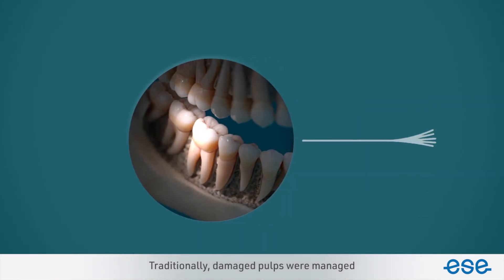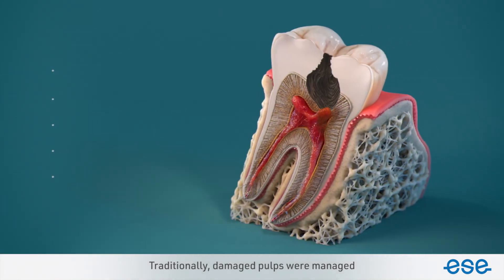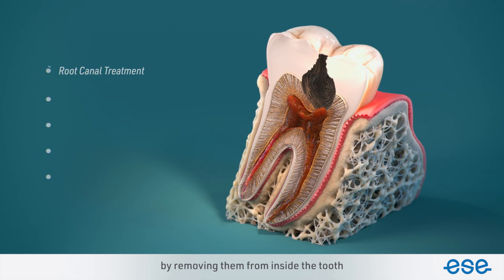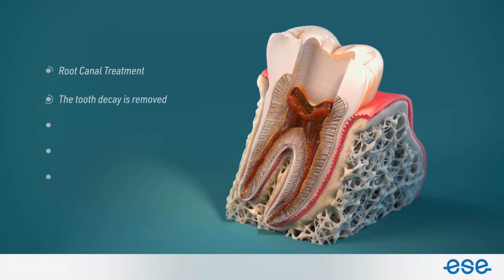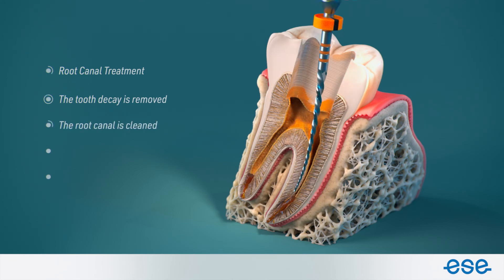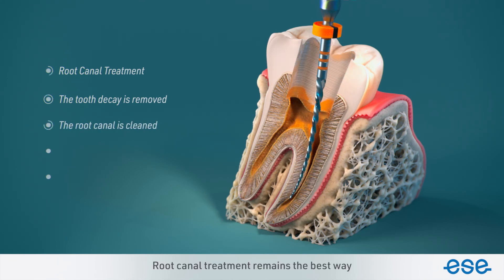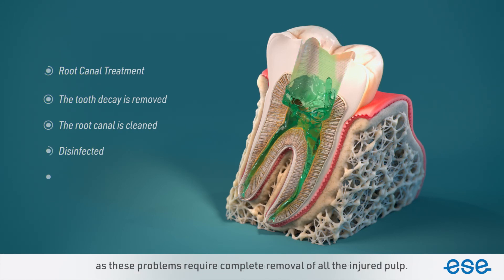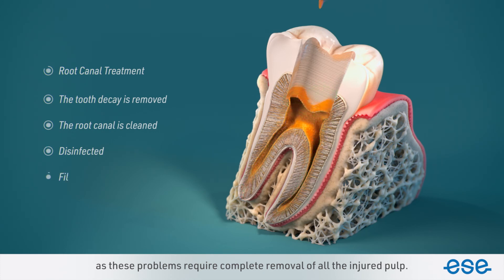Vital Pulp Treatments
An ESE video describing the various treatments of the vital dental pulp and their indications.